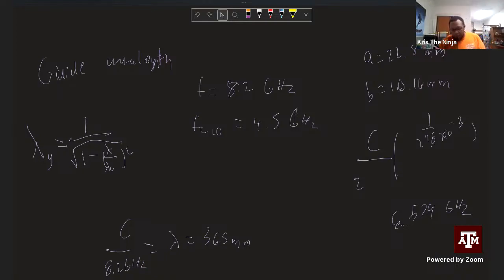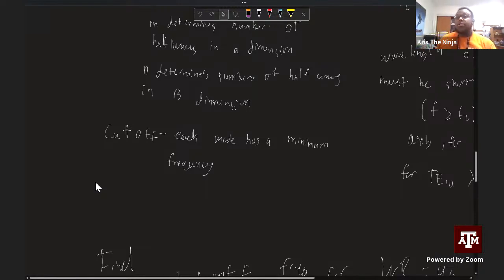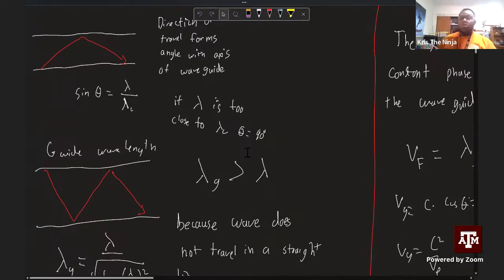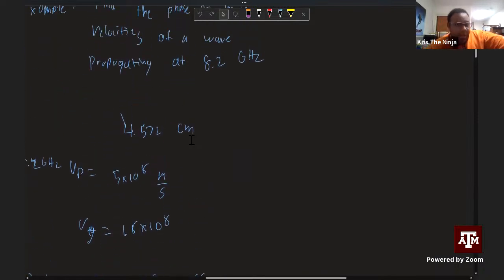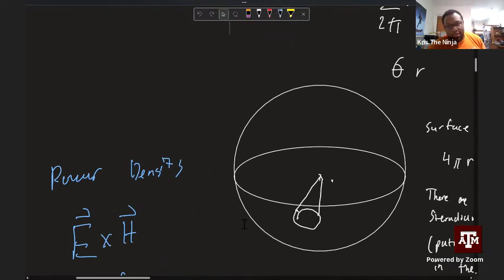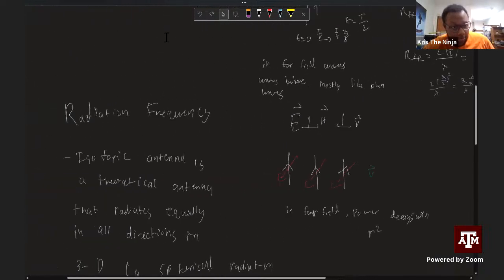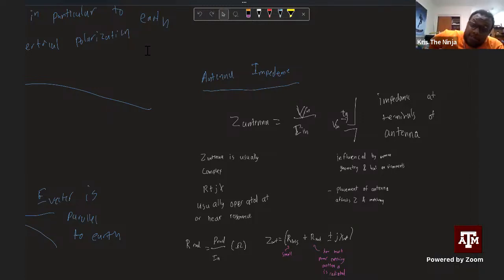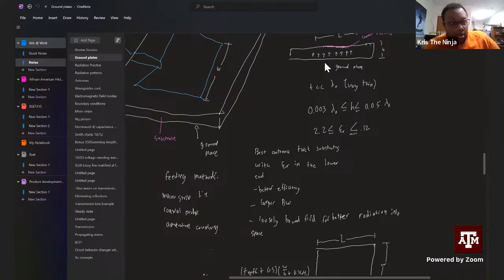355 Study Session (Waveguides)